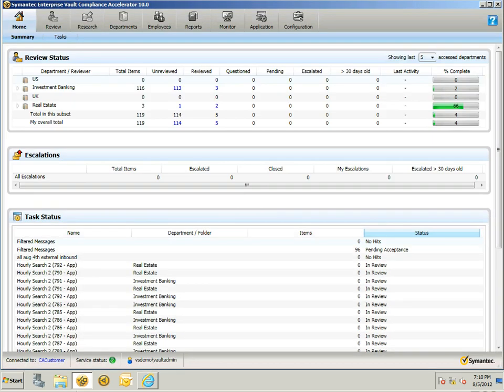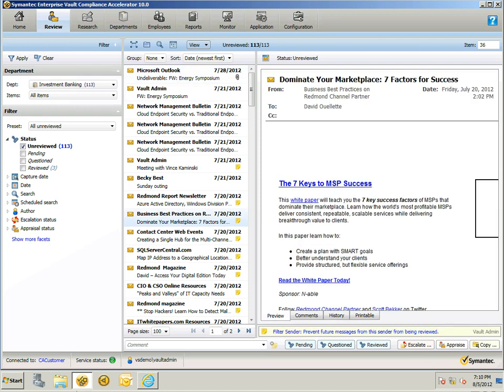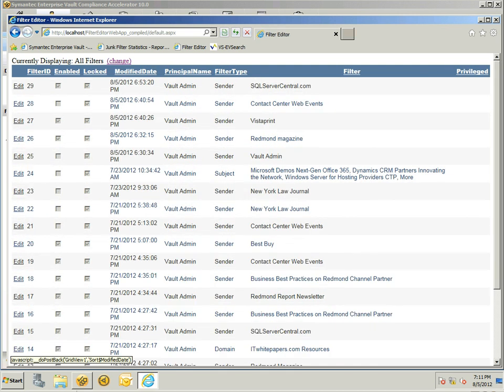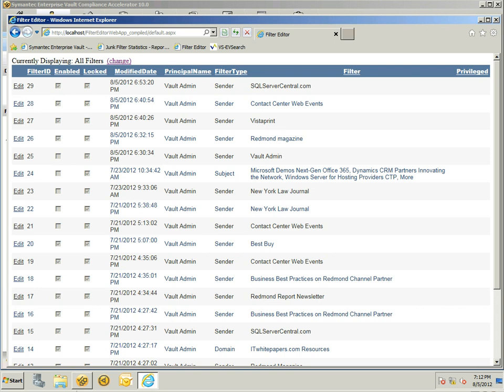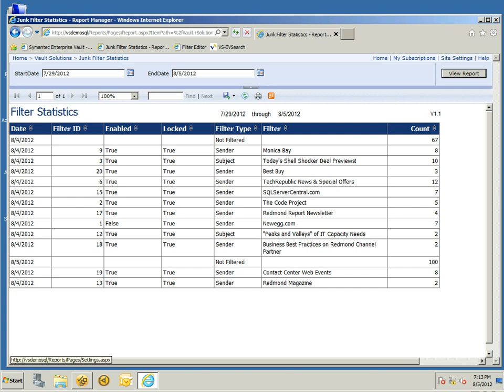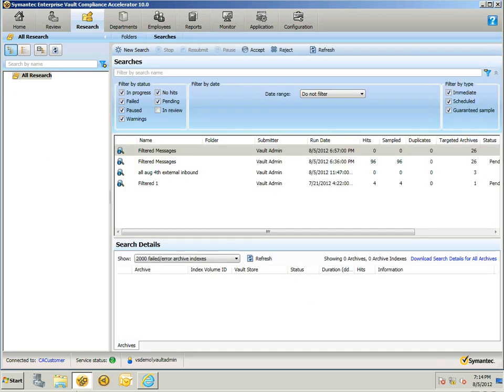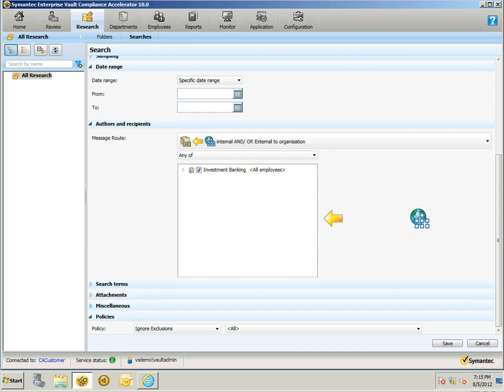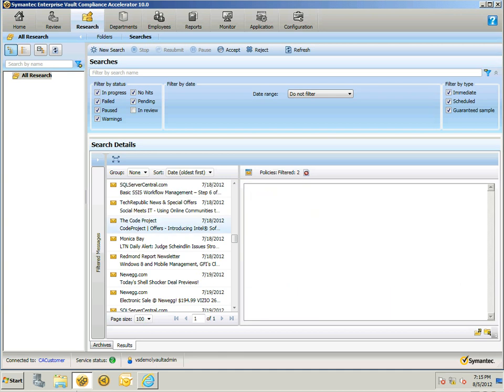Vault Solutions Junk Mail Filter demo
This is a demonstration of Vault Solution's Junk Mail Filter which works with Symantec's Compliance Accelerator product.